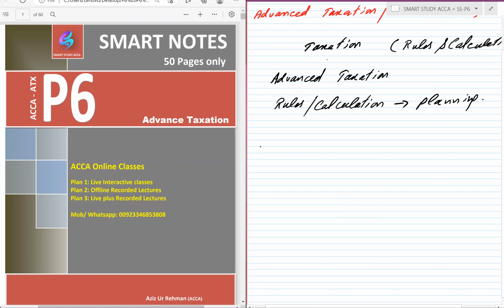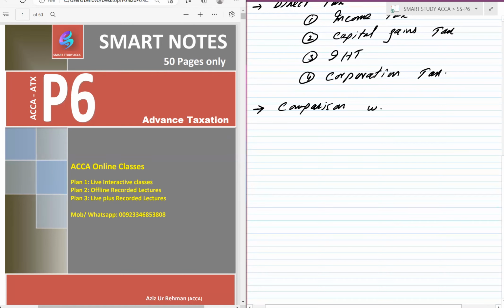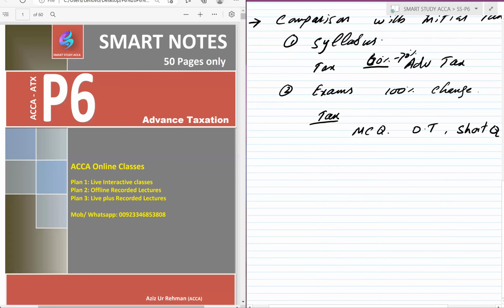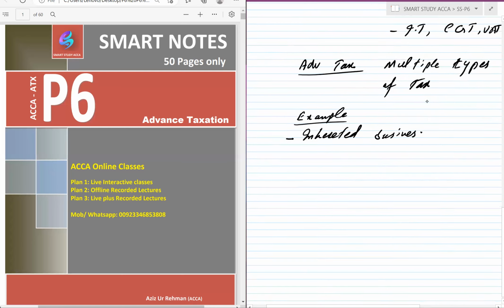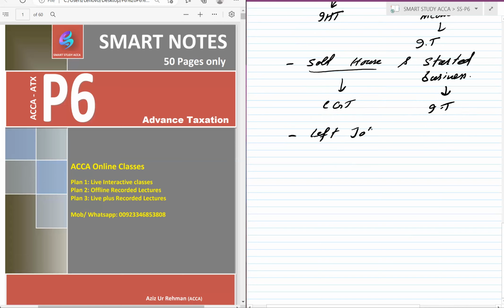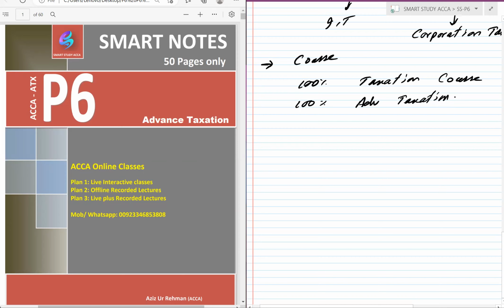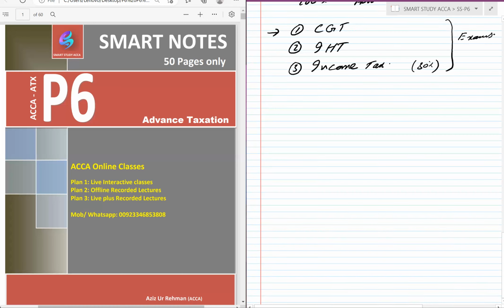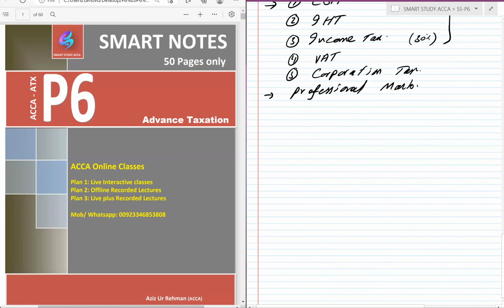P6 -ATX- FA22 - Introduction to Advance Taxation By Sir Aziz ur Rehman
Please contact the following whatsapp number for online classes .